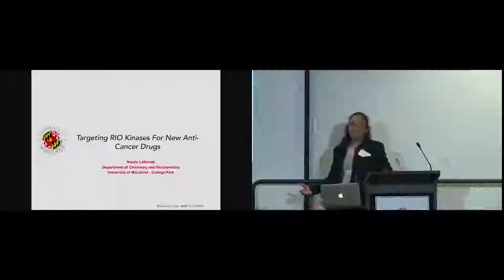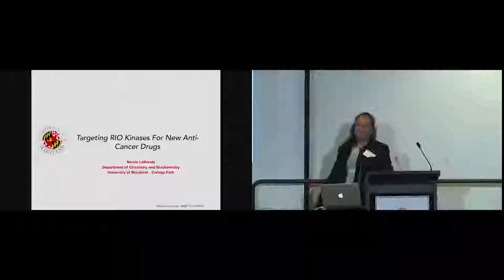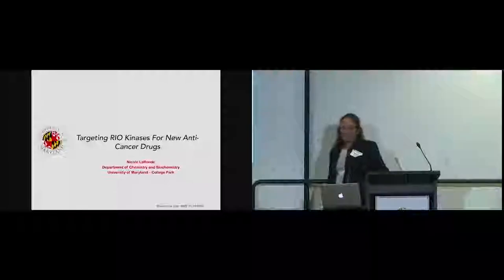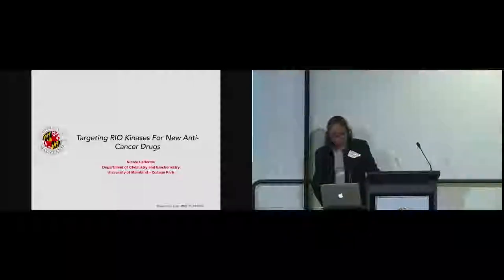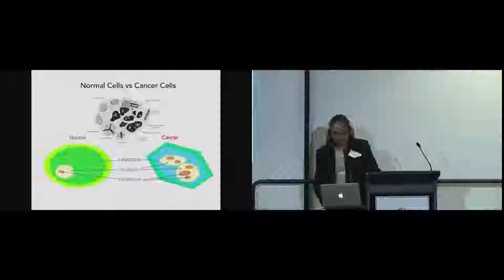Nicole LaRonde - Targeting RIO Kinases for New Anti-cancer Drugs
Cancer cells need new ribosomes for increased protein synthesis and tumor growth. The RIO atypical protein kinases are essential for the production of new ribosomes and cooperate in several other cancer-supportive processes, including cell migration and proliferation. These enzymes exhibit unusual chemistry and the exact molecular role of their catalytic activity is still not clear. Discovery of small molecule inhibitors for this family has yielded promising leads with potent anti-cancer activity. Our current view of structure and biochemistry of these essential enzymes, as well as our model for its function in ribosome biogenesis will be presented. In addition, given the involvement of RIO proteins in cancer processes and the status of inhibitor development targeting these enzymes, a case will be made for the future of RIO kinase inhibitors as selective anti-cancer therapeutics.

Nicole LaRonde is an associate professor in the Department of Chemistry and Biochemistry at the University of Maryland. She received a Ph.D. in the Biochemistry, Cellular and Molecular Biology Program at Johns Hopkins University School of Medicine in 2002 and was a postdoctoral fellow at the National Cancer Institute at Frederick until 2006. In both posts, she trained as a structural biologist specializing in macromolecular structure determination by X-ray crystallography. She was awarded the FEBS Journal Prize for Young Scientists and the inaugural SER-CAT Young Investigator Award for her work in pioneering the structural characterization of the RIO Kinases.

In 2006, she joined the faculty at UMD where she now teaches biochemistry, enzymology and X-ray crystallography and heads a research program in the structural, biochemical and biological study of ribosome biogenesis, and the development of small molecule inhibitors targeting RIO kinases. LaRonde is also a former NCI/K22 awardee and NSF CAREER award recipient. She has guided four graduate students to completion of their Ph.D.s, mentors seven students currently, and has trained over 35 undergraduates in research. She is also the faculty advisor for the UMD chapter of NOBCChE (National Organization for the Advancement of Black Chemists and Chemical Engineers).